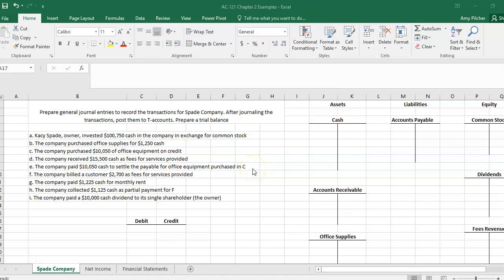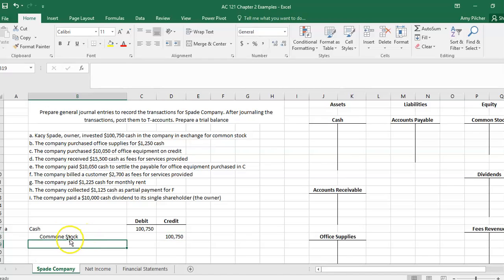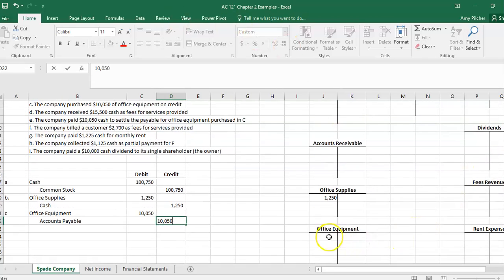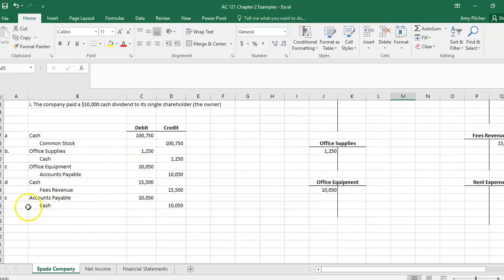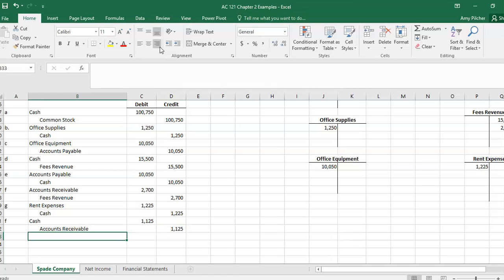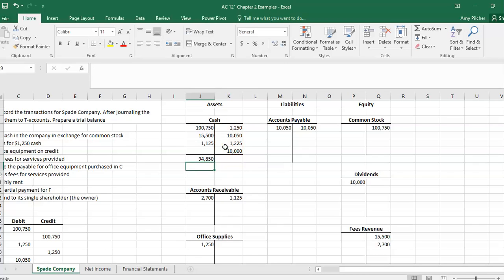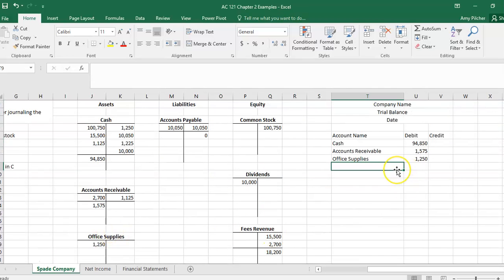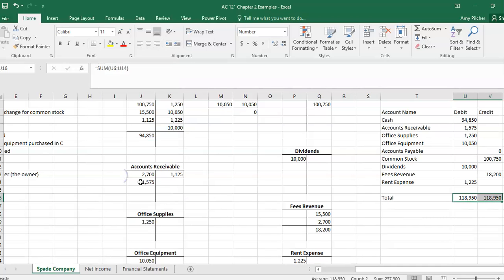AC 121 Example 1